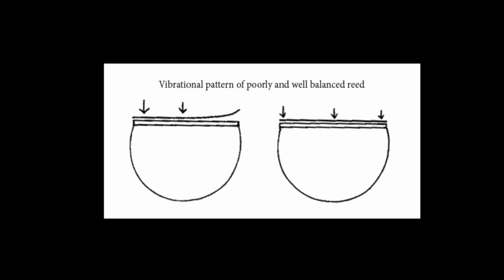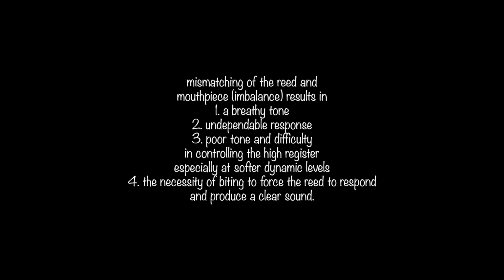the clarinetist's complete guide to learning French embouchure pt. III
This is part three of a four part tutorial on learning and developing the technique of French embouchure, or what is commonly called double lip.